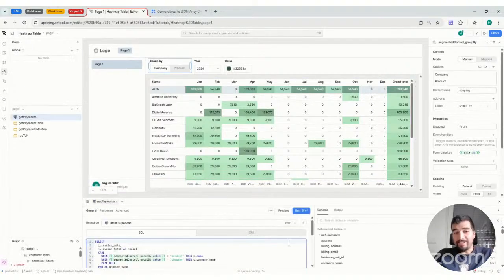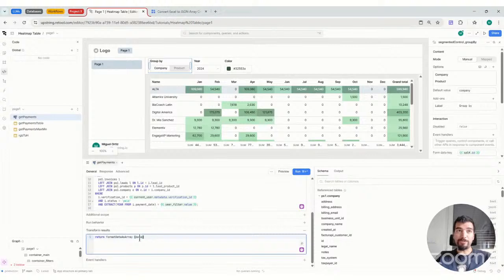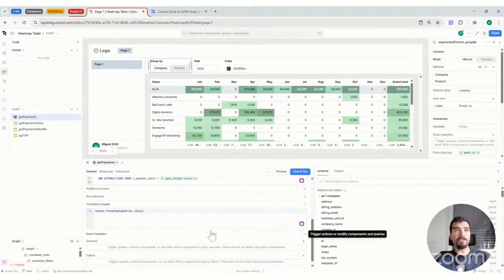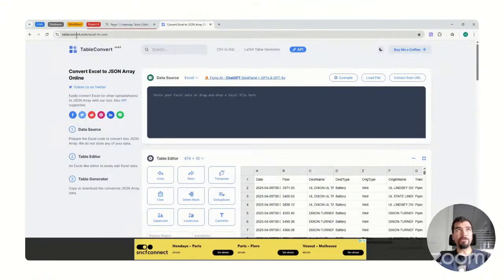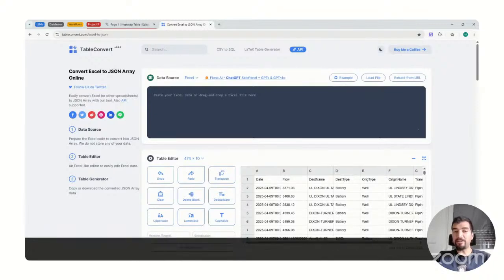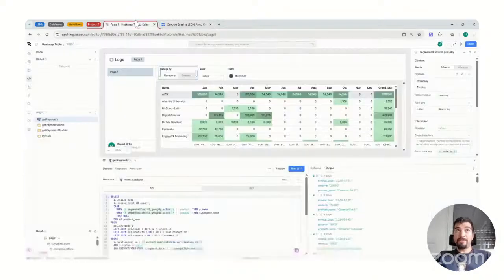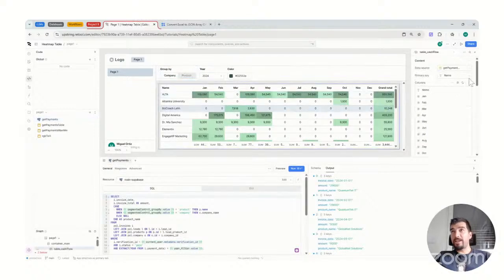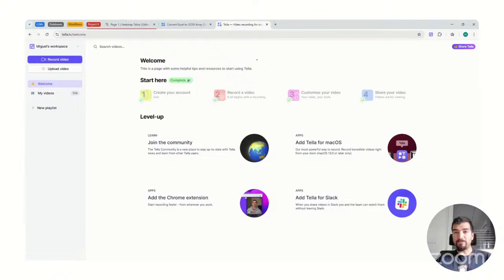🎙️ Builder Talks #1 – Featuring Miguel Ortiz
Join Miguel Ortiz for a conversation on deep Retool development, running an agency, and a handful of questions directly from the community. Recorded live April 15, 2025.

To continue the conversation with Miguel, join us at the Retool Community